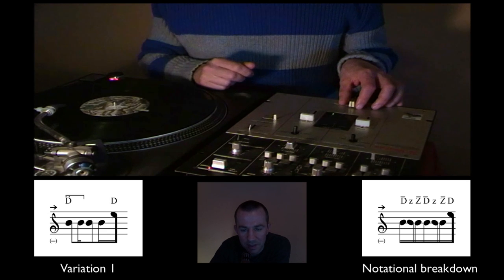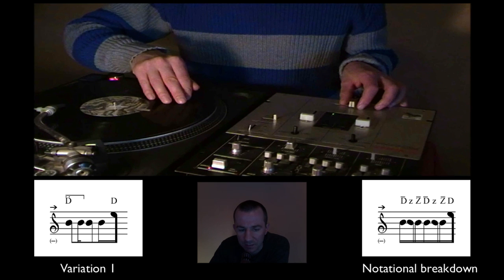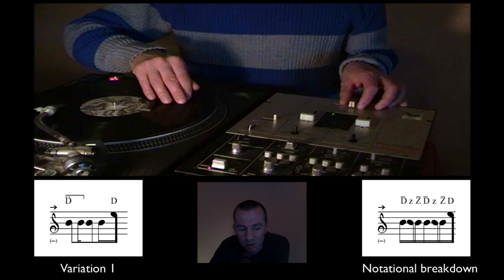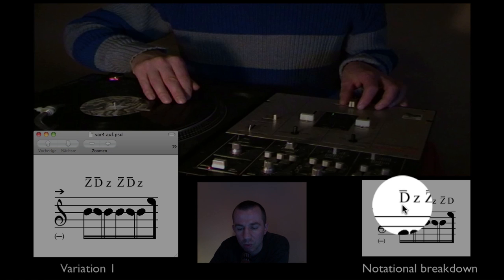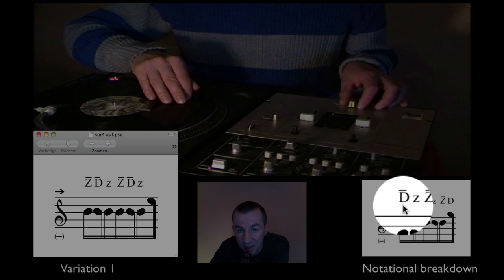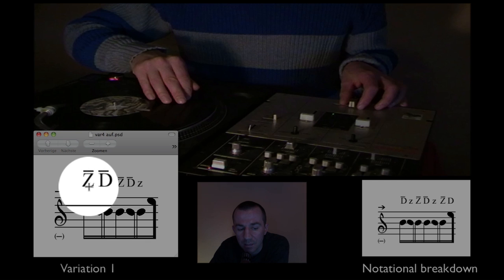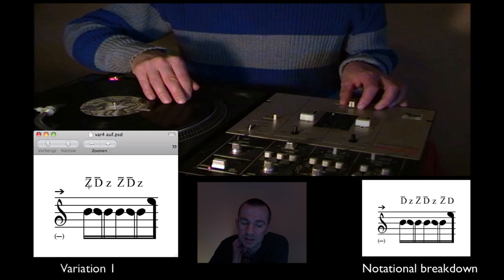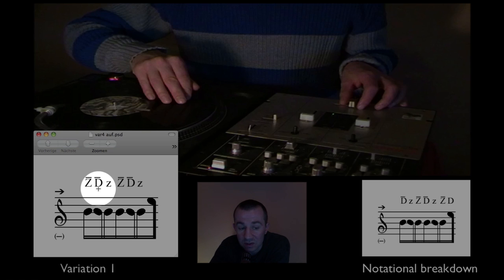Autoboom "Variation 1"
This is one of my fav`s - sounds absolutely doooooope. its a modification of the autoboom performance by displacing the order of crossfader sequences. At the last motion i play a reverse 1 clicker and this is the secret.